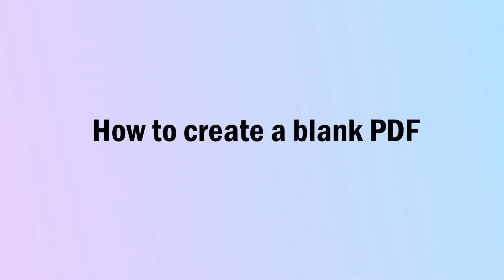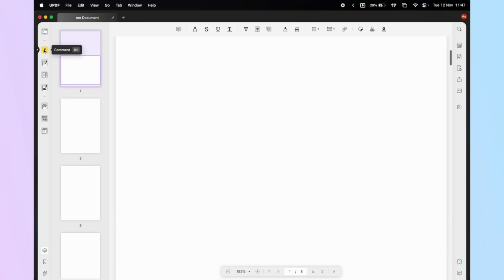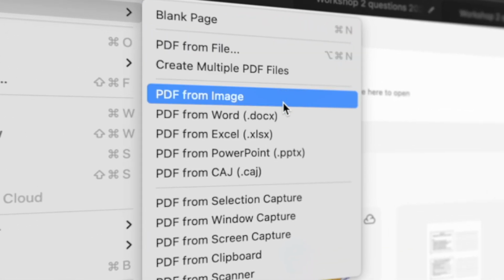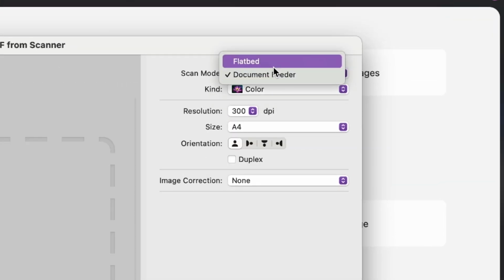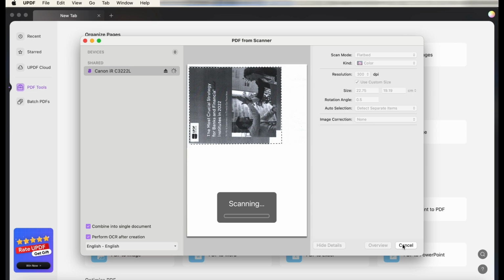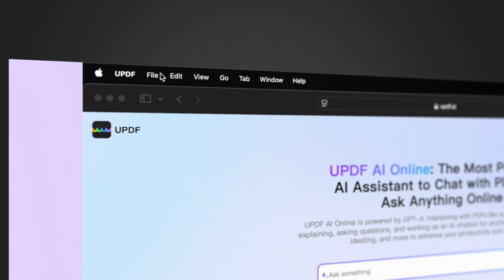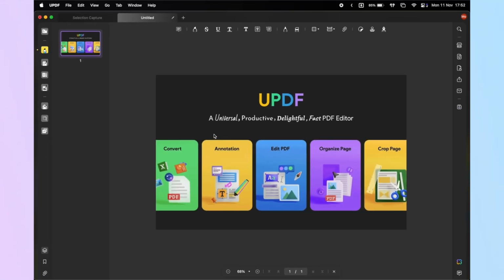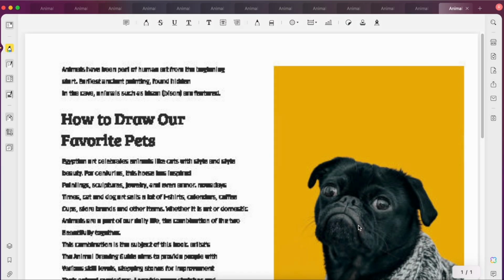How to Create a PDF? 5 Easy Ways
Welcome to this step-by-step guide on creating PDFs! In this video, we'll walk you through easy methods for creating a PDF whether you need a blank document, want to convert PDF files from other formats, create PDFs from a scanner, or batch-create multiple PDFs.

🔖 Chapters for Easy Navigation: 00:00 Introduction
00:25 Create a Blank PDF
01:22 Create PDF from Other File Formats
02:20 Create PDF from Scanner
03:49 Create PDF from Capture or Clipboard (Mac only)
05:14 Batch Create PDFs